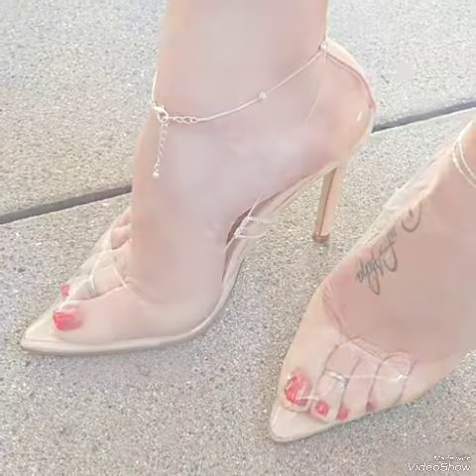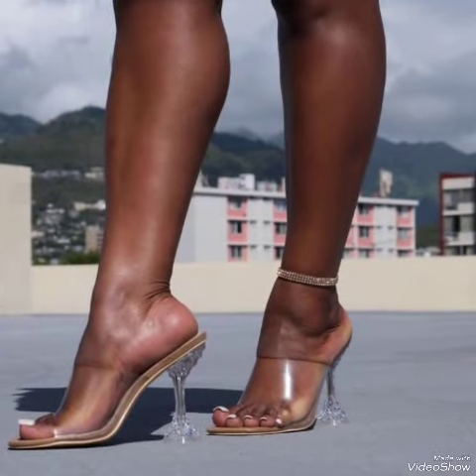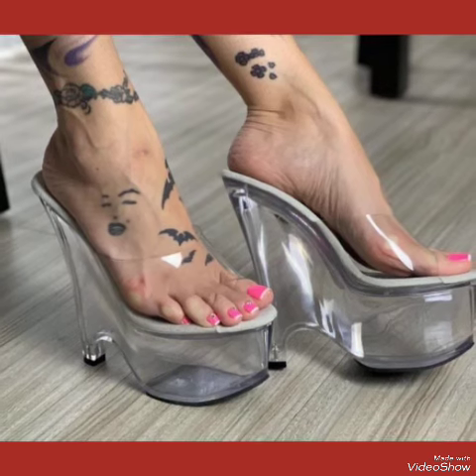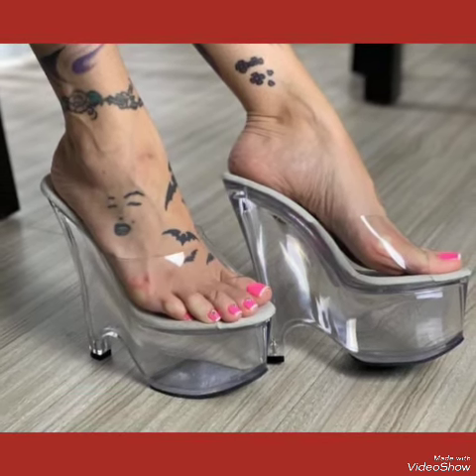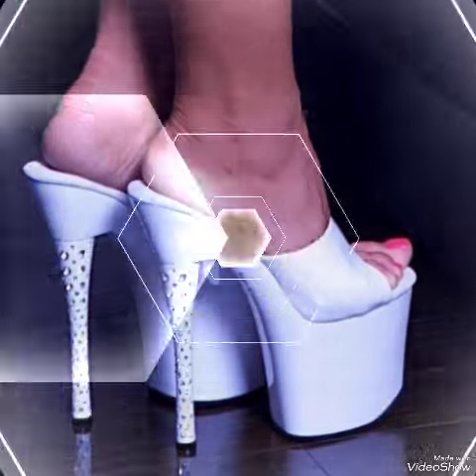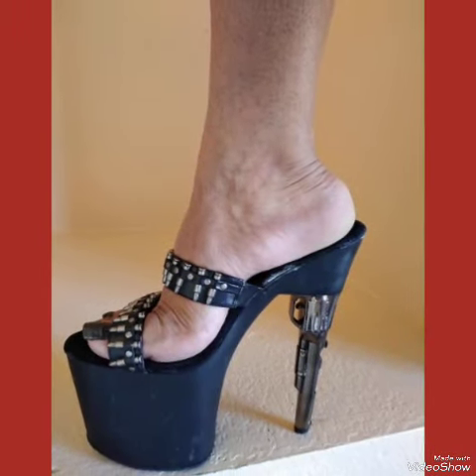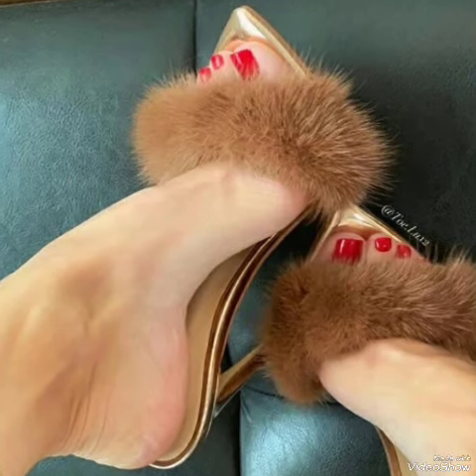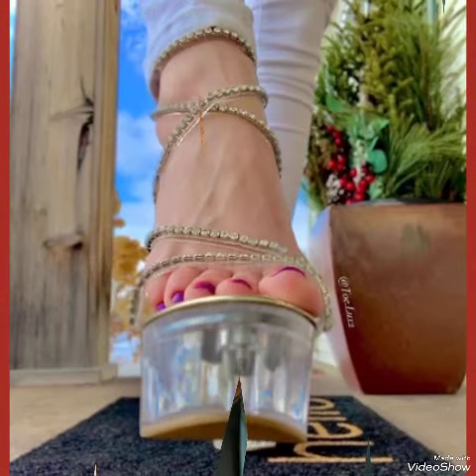Impressive and beautiful collection of party wear stiletto high heel sandals for ladies/pencil heels